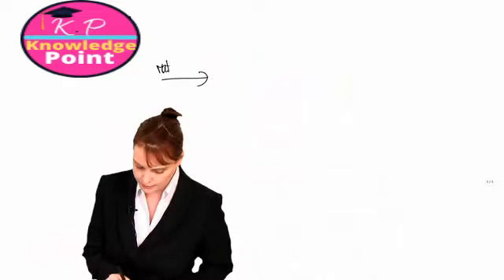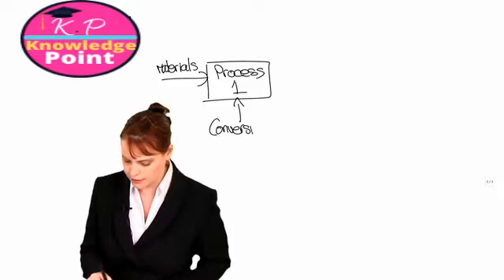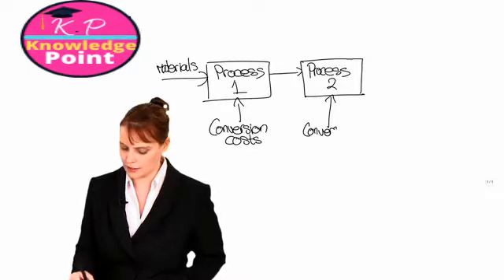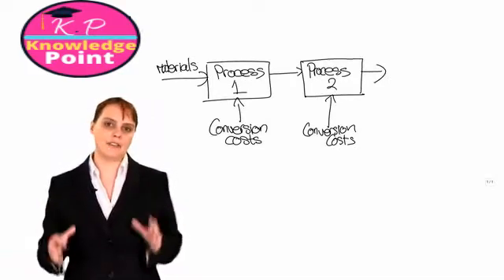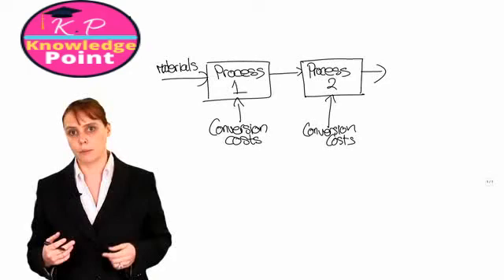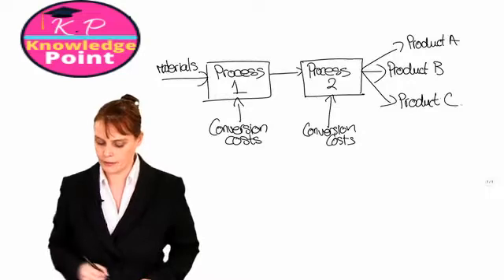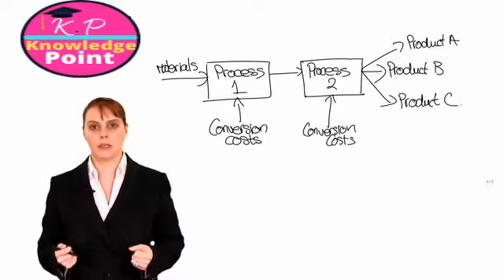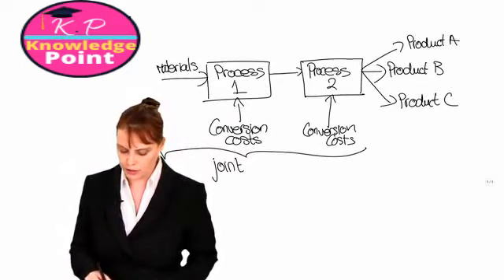ACCA F2 - Lecture 49 - Process Costing | Joint and By Products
ACCA F2 Management Accounting -  Lecture 49 -  Process Costing | Joint and By Products